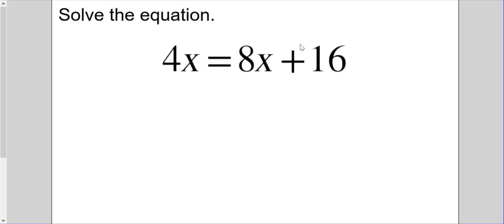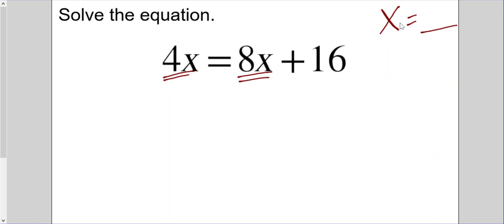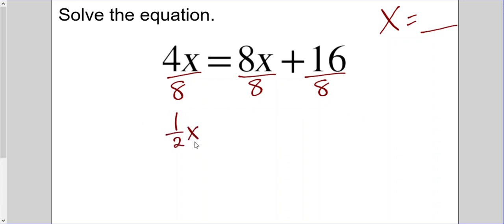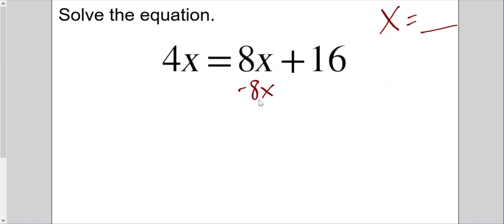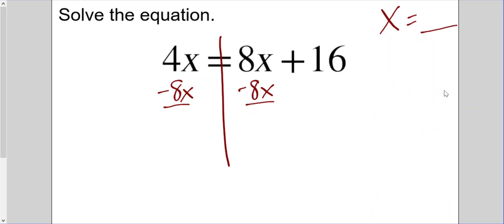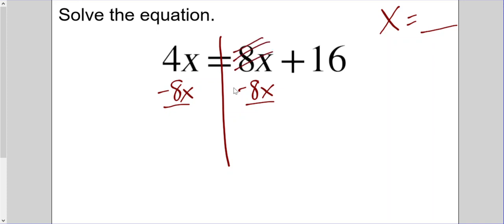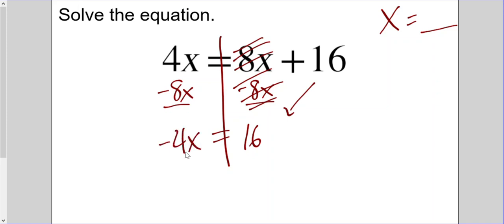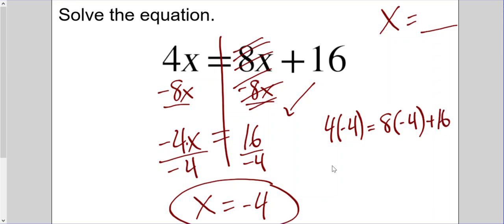Solving Equations with Variables on Both Sides 1